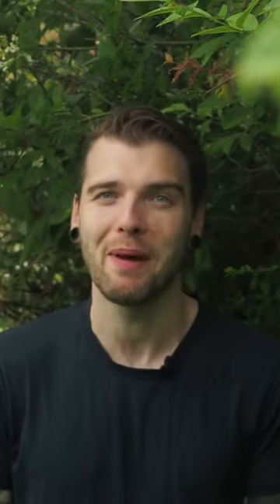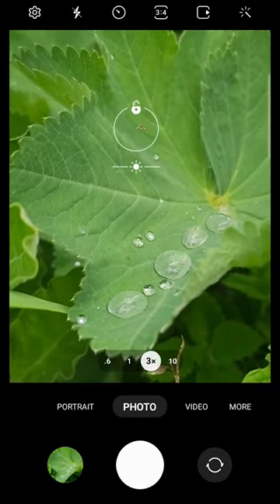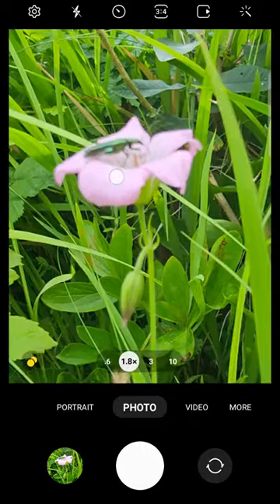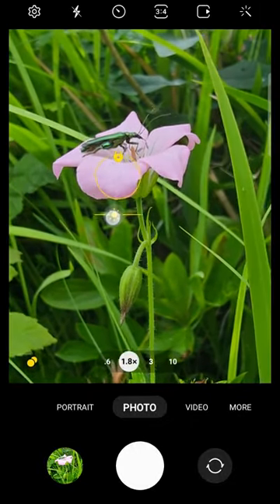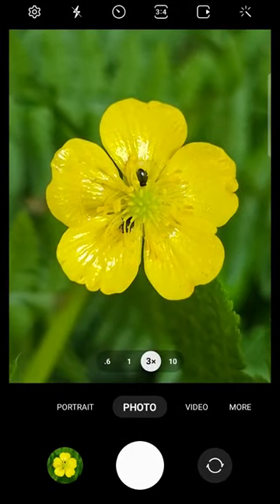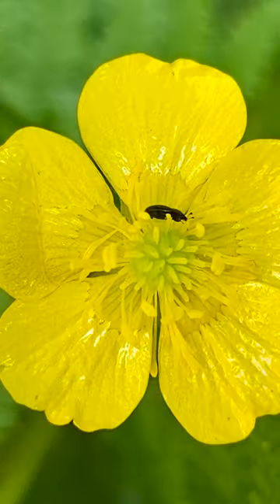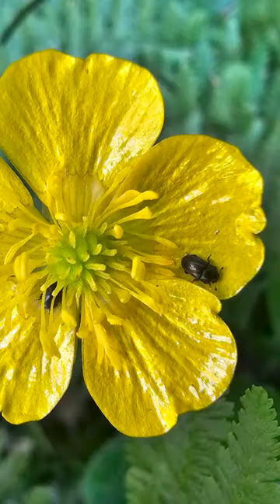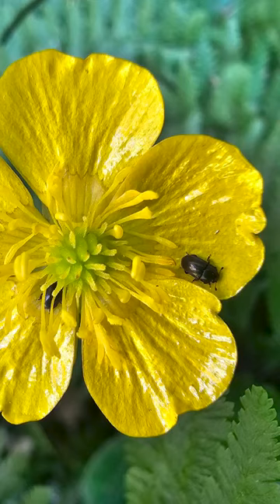🔎 Finding Focus 📷 Macro Photography 📷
In this series, wildlife macro photographer Geraint Radford shares his tips on how to take pictures of insects. Focus is telling
the camera to pay attention to the details we want to see up close! In this episode Geraint shows how to focus a photo.